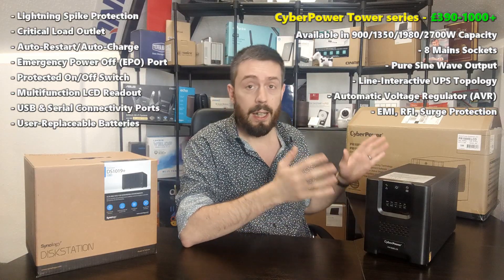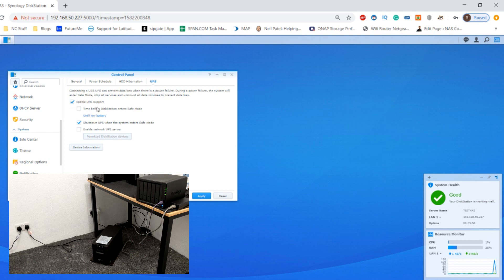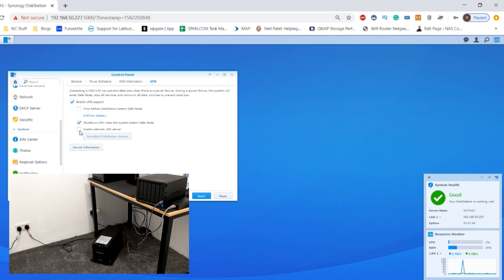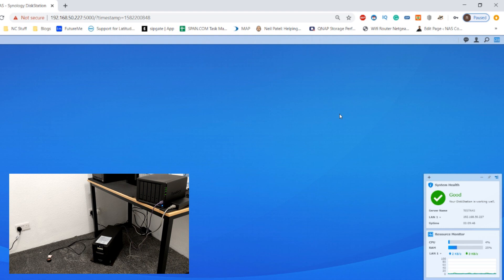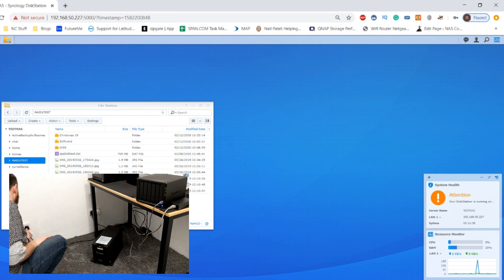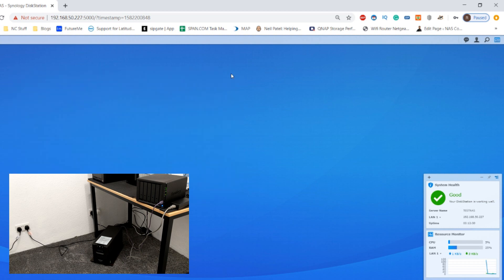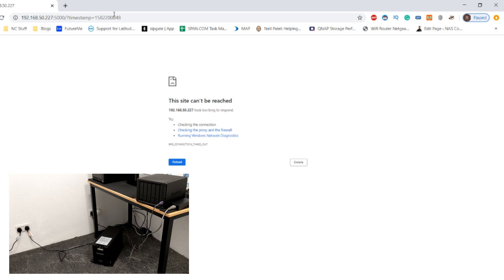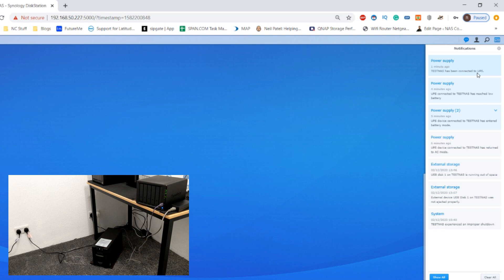Synology NAS and CyberPower UPS Test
UPS for Your Synology or QNAP NAS - 8 Things You Need to Know & Recommend UPS' to Buy